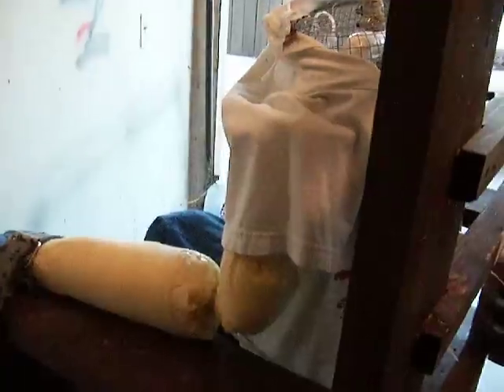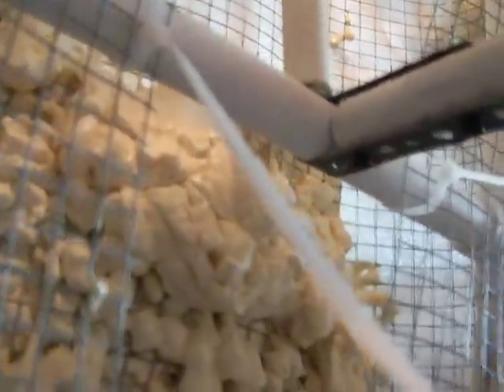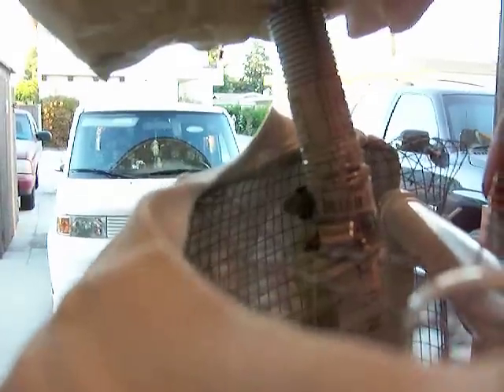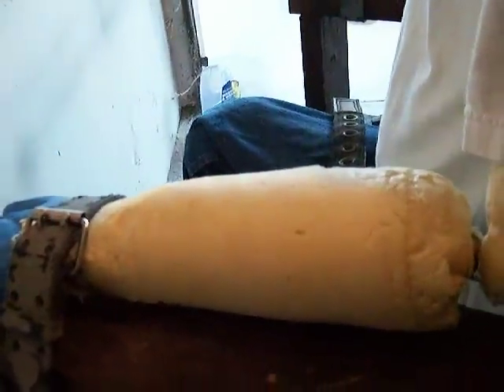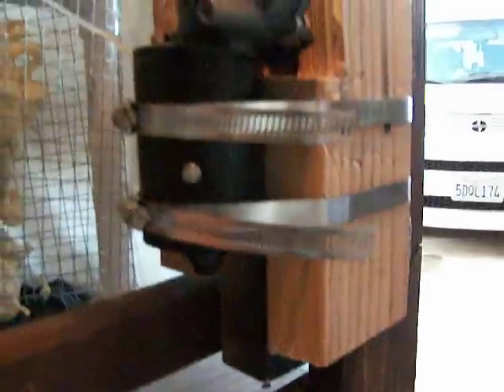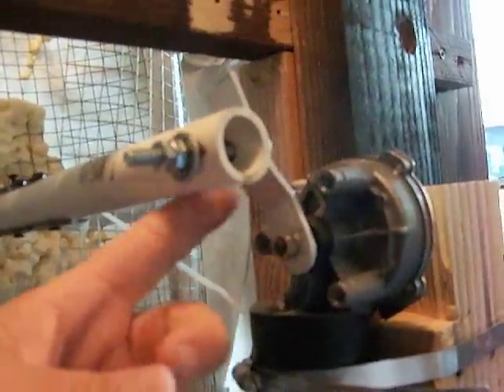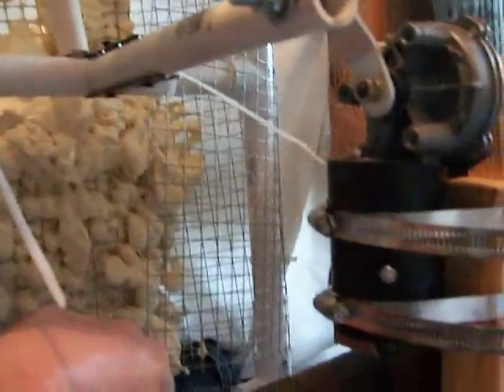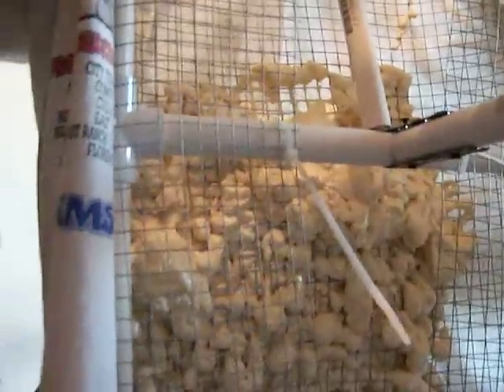halloween props 026.mov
how the chair works